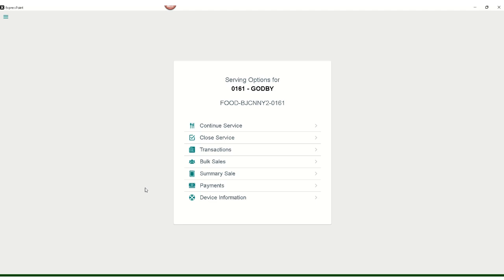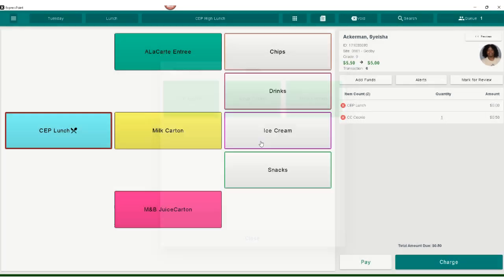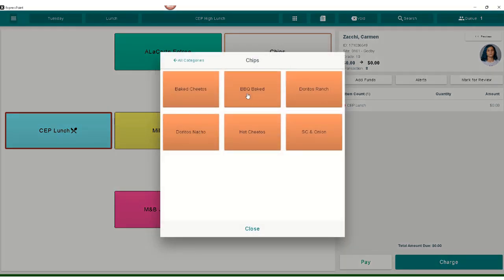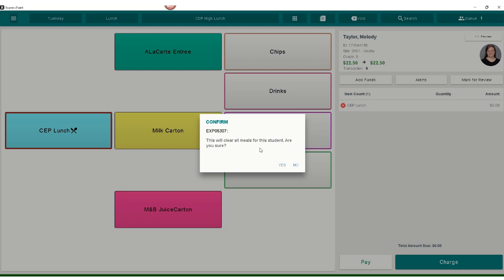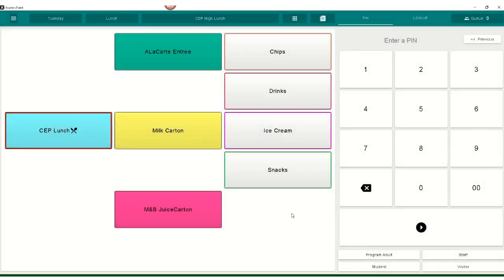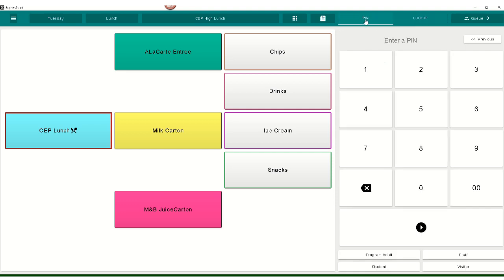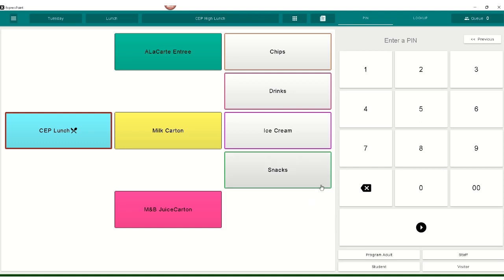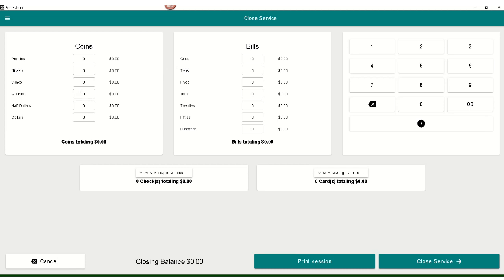PE Lunch Service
This video shows lunch service on our new POS system.